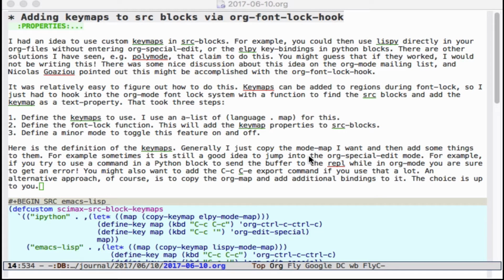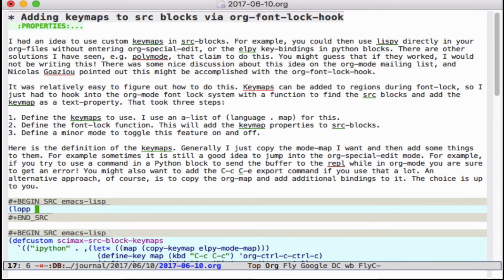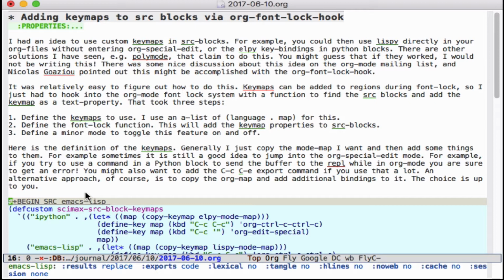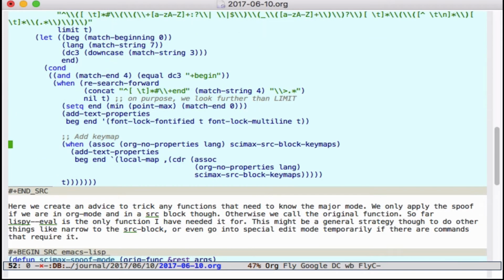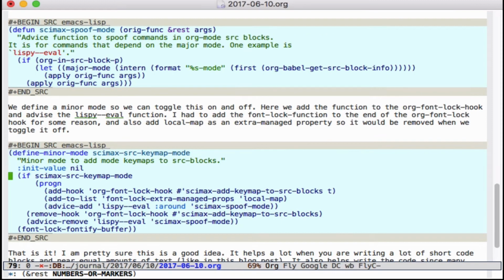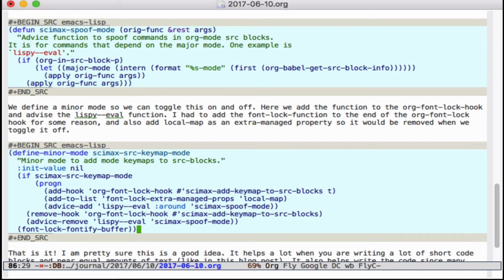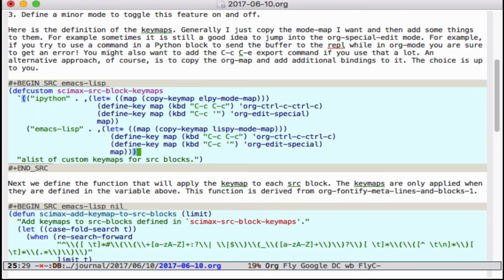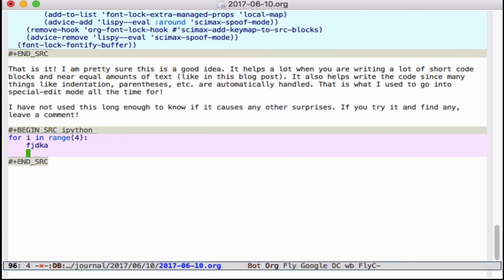Adding keymaps to org-mode src blocks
This shows how to add custom keymaps to src blocks in org-mode.